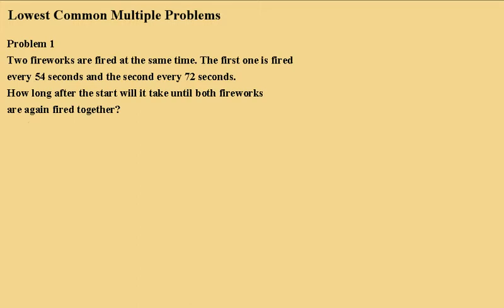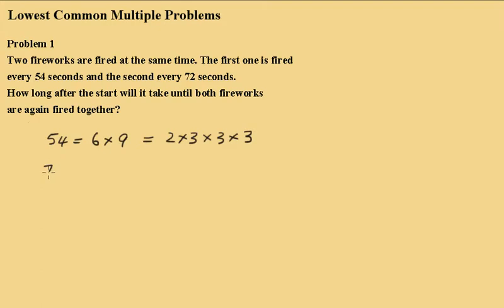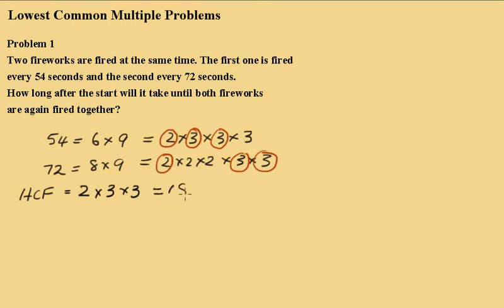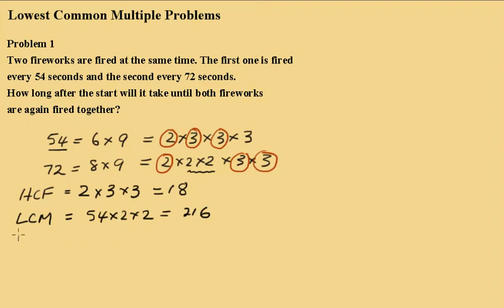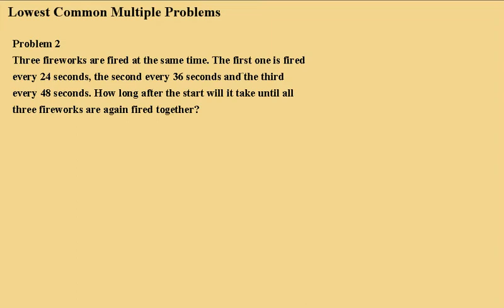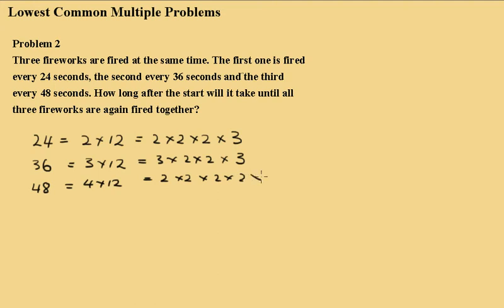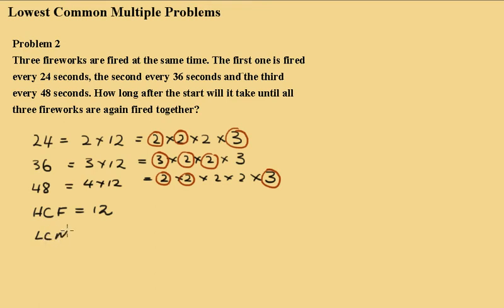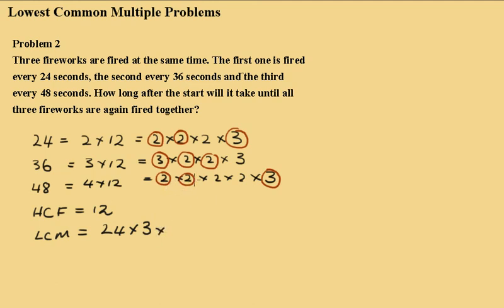Lowest Common Multiple Problems Set 1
These two problems are the first in a series of Lowest Common Multiple (LCM) problems.